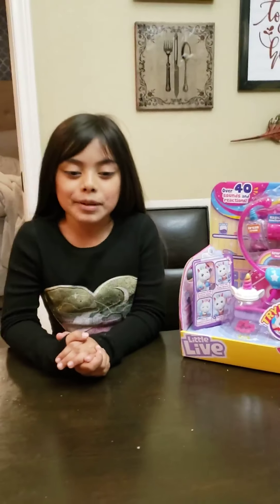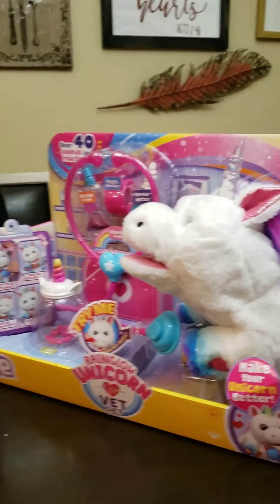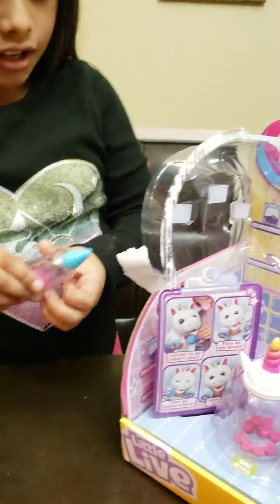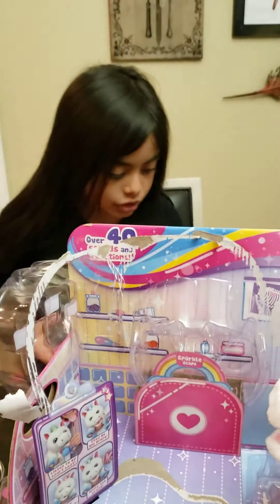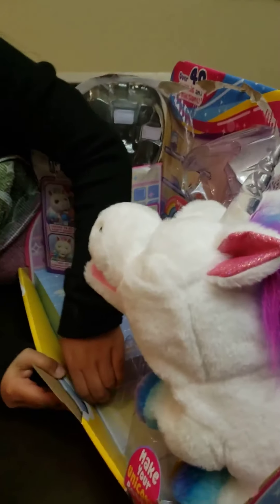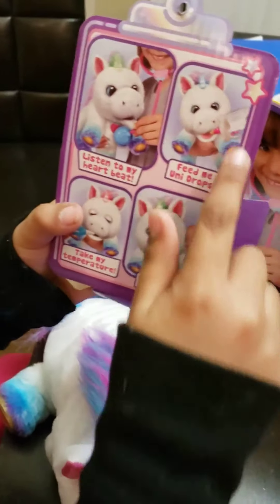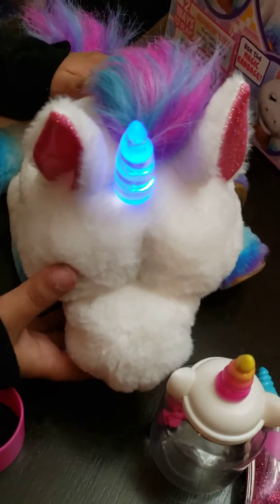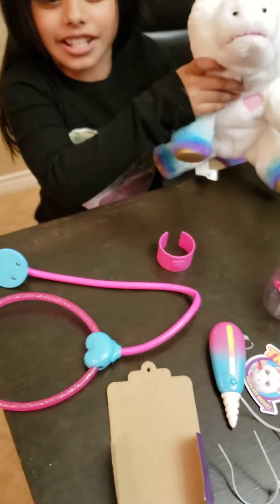NEW TOY Rainbow Unicorn , Let's check it out!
Opening The New Rainbow Unicorn ! Sweet toy and accessories. enjoy 😉
kids toys vlog Hello Welcome To THE MENDO FAMILY You Tube Channel. We like taking pictures and videos of our fam doing And Being ourselves, here there, and everywhere. We Are Based out of the beautiful secret state of Idaho. PAPA Robert, MAMA Natalie The Oldest Celeste , Israel, Lylah or LALA and 😀 Janae nicknamed Nae Nae :-) is the youngest and the boss. We appreciate your support 🙏 and thank you for our growing community on our channel.:--)